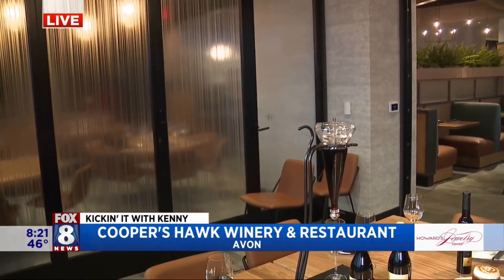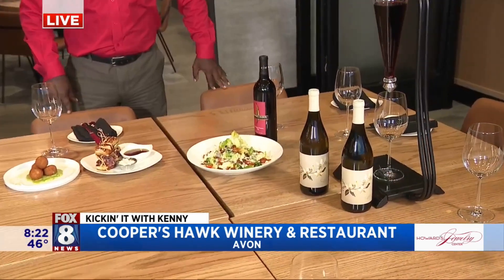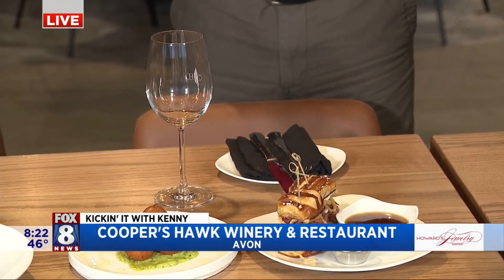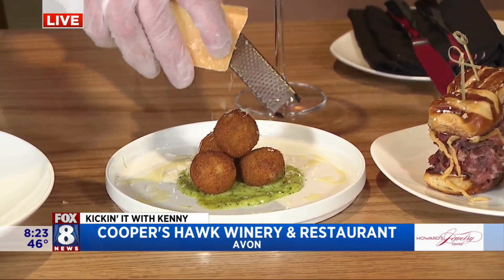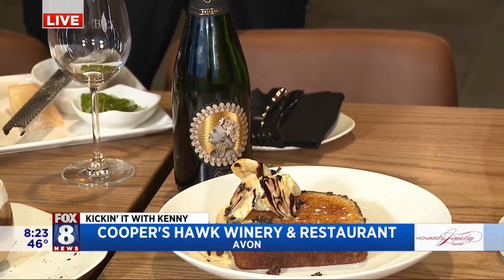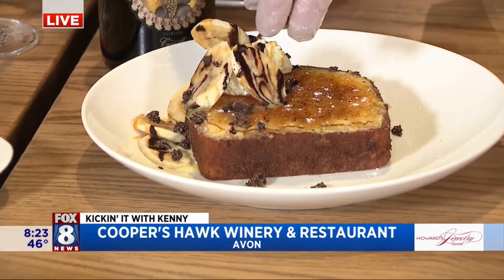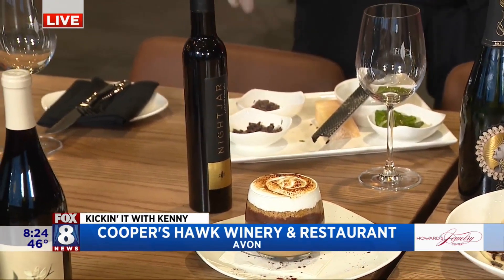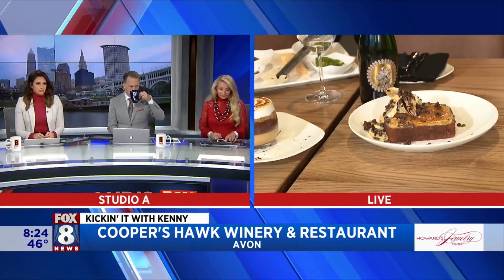FOX 8 NEWS Cleveland Kenny Checks Out The Menu At Cooper's Hawk Winery & Restaurant In Avon